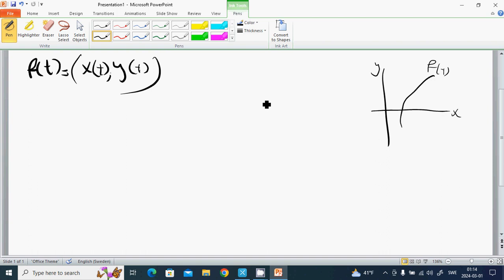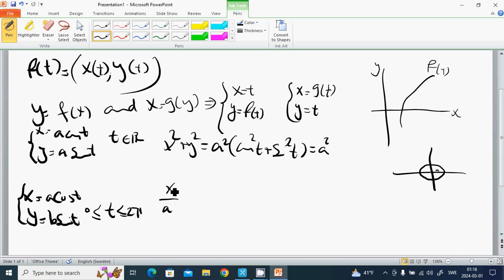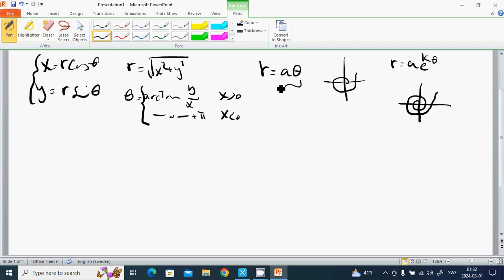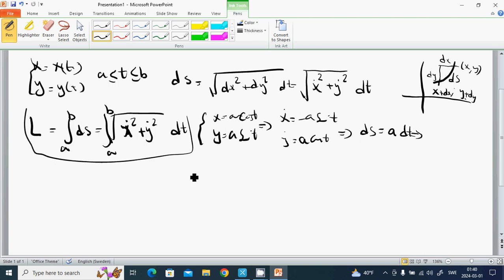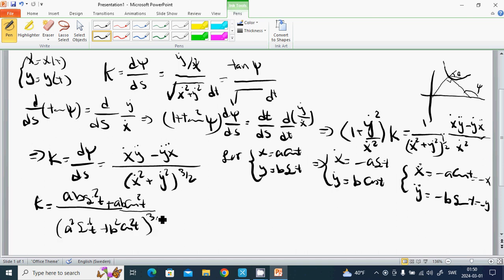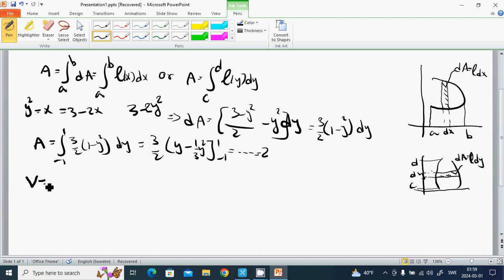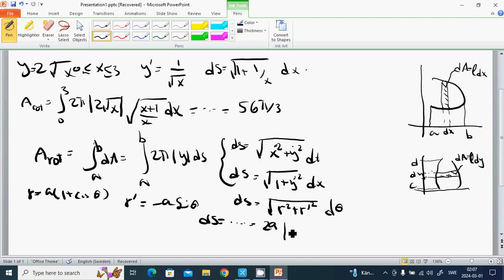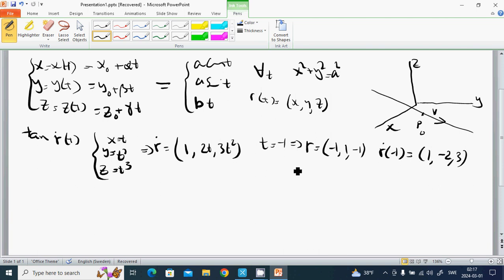33 equations in parameter form